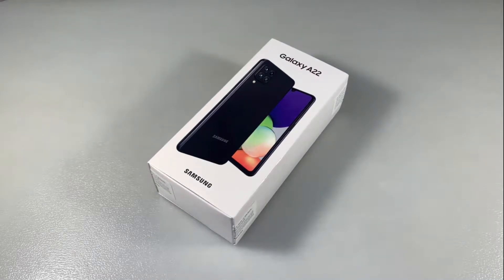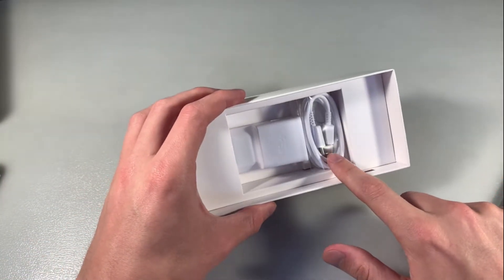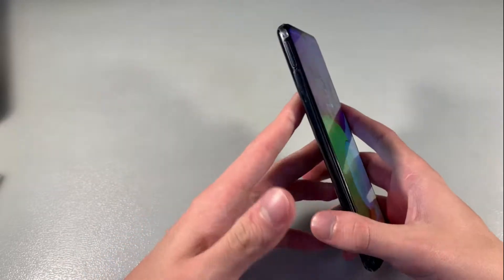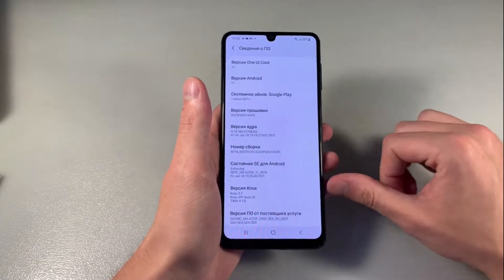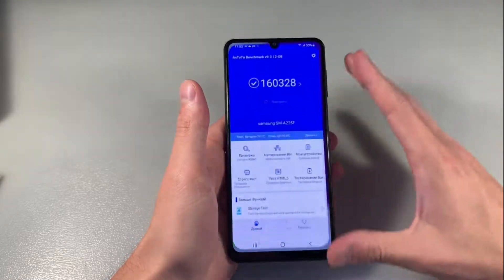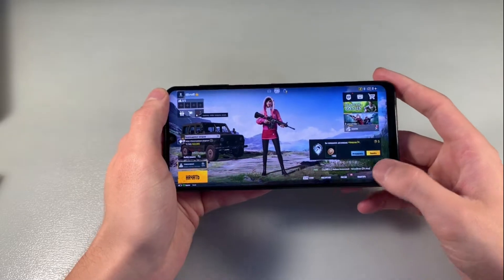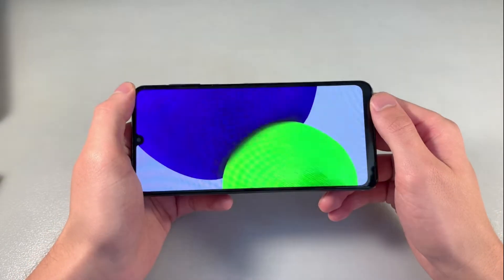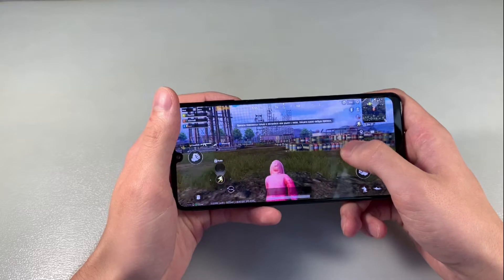Review Samsung Galaxy A22